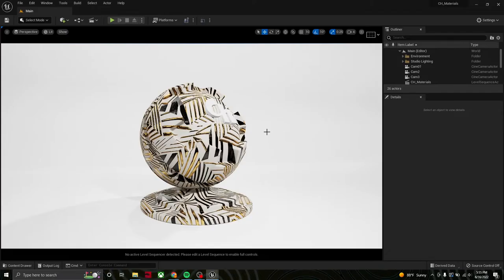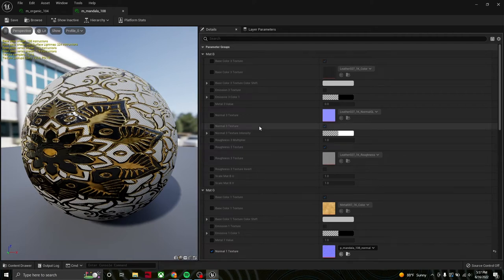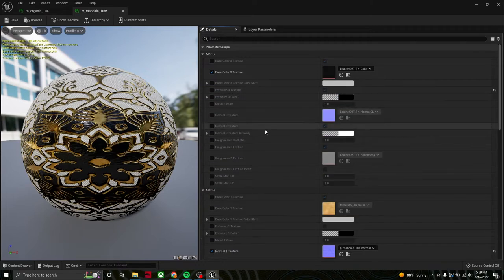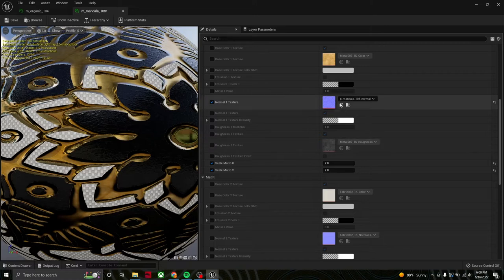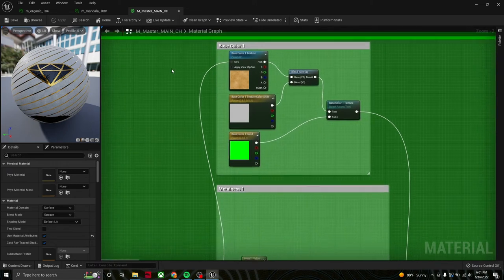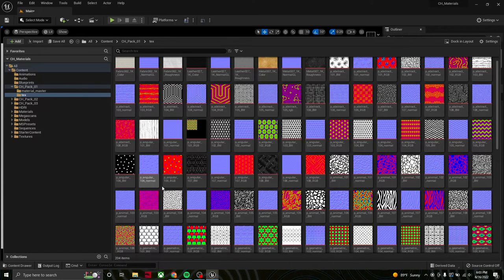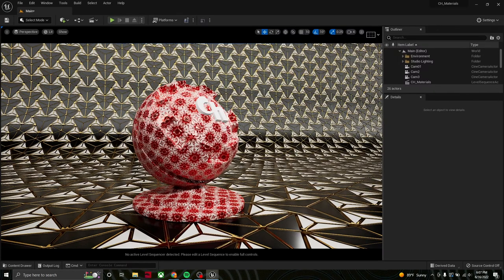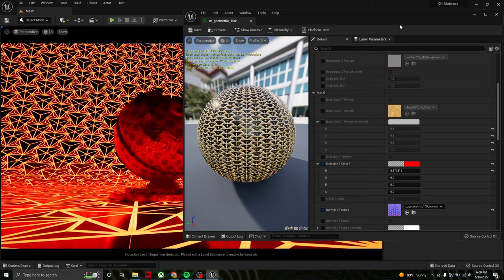Cart and Horse Material Pack - Unreal Tutorial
Material Pack 01